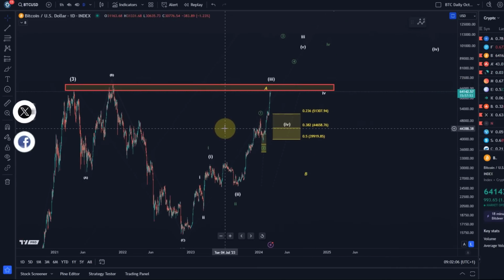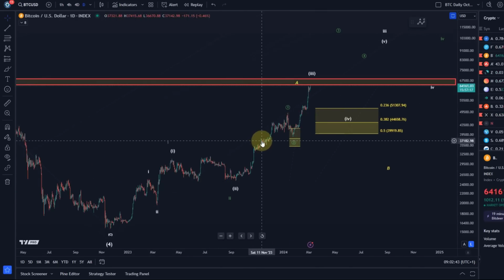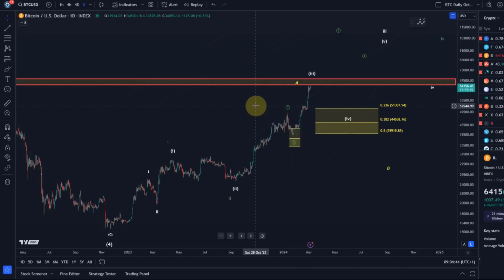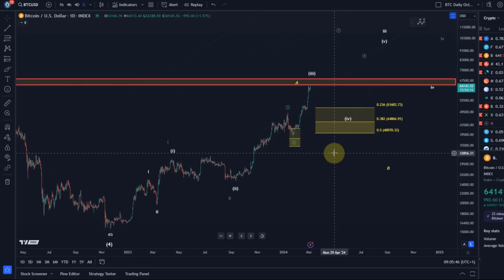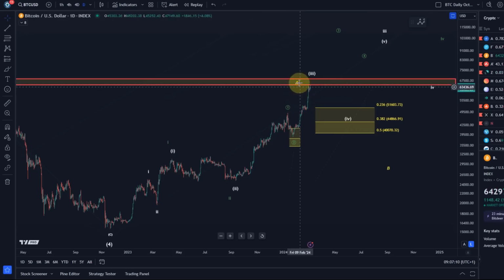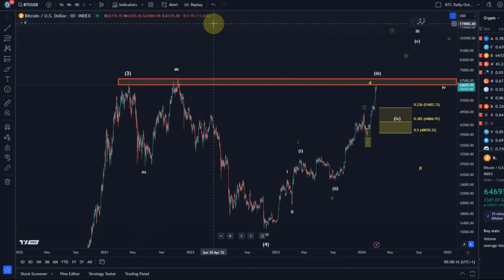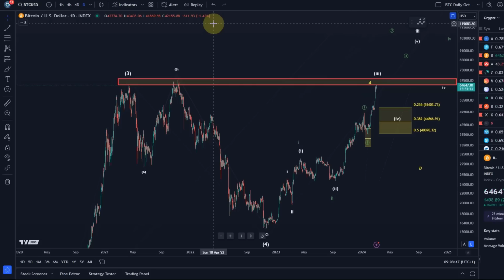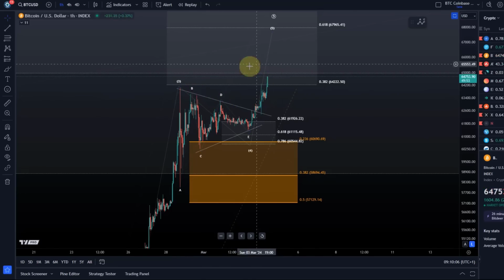Bitcoin BTC Price News Today - Technical Analysis and Elliott Wave Analysis and Price Prediction!